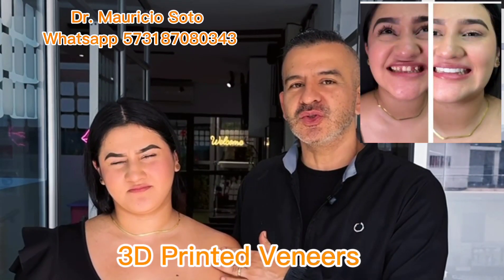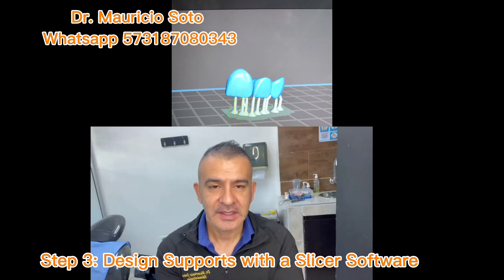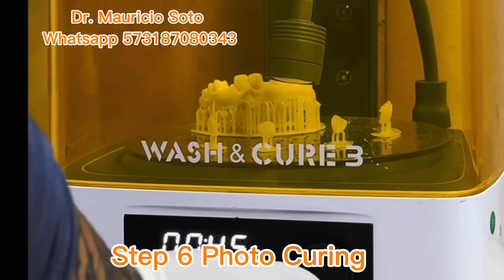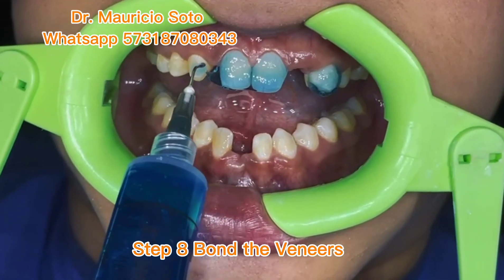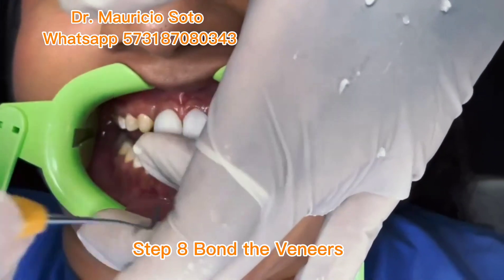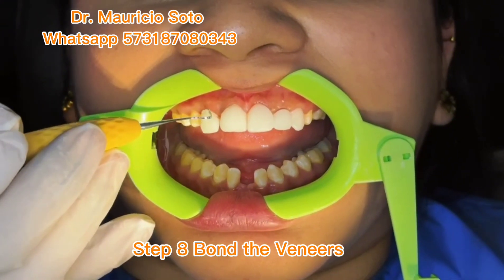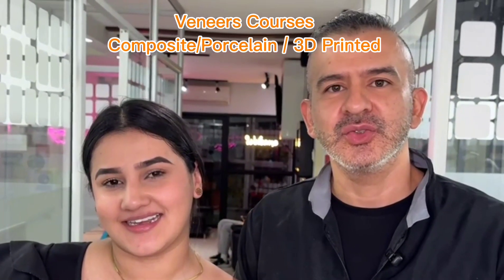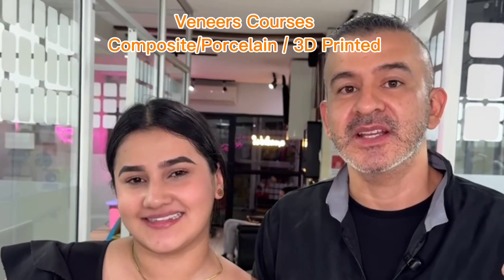3dprinted Veneers, The Future is Here.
Explanation Step By Step How to do Beautiful 3dprinting for do Veneers. Veneers for your patients in your Office with a $400 USD Printer . dentalveneers veneers 3dprinted 3ddental